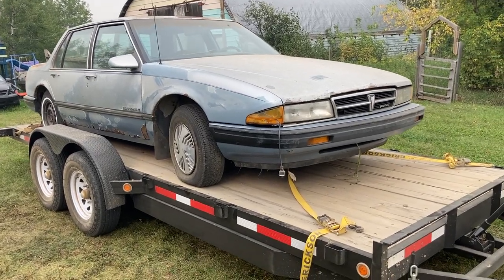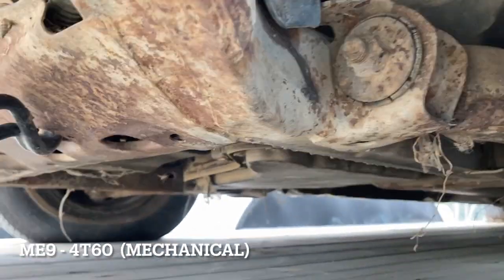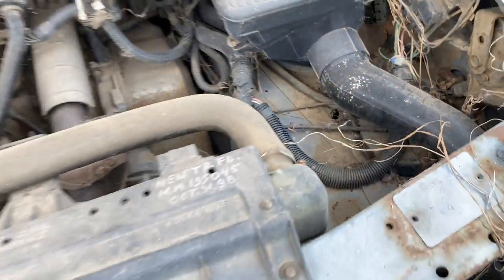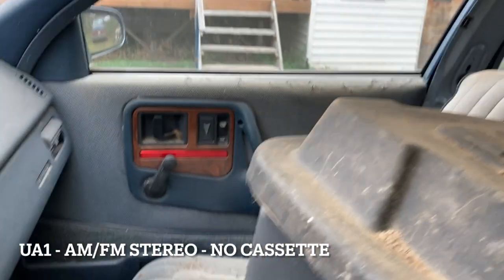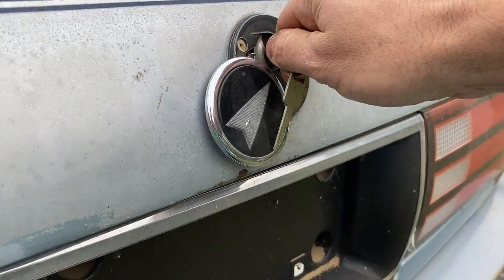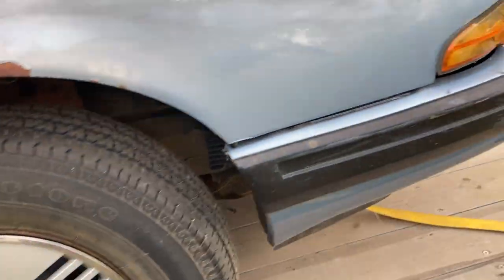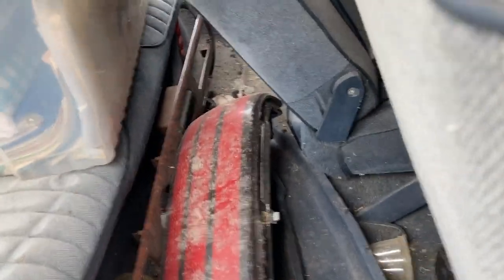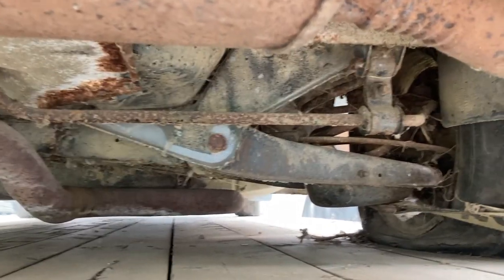1987 Pontiac Bonneville - Introduction and Tour of yet another Pontiac dragged back to the farm!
My wife purchased this car back around 1999 and used it as a daily driver. Lent it to a friend and had some transmission troubles so it was parked about 2003 in a field 20 years later we dug it out of its hole and brought it home...and we'll see what happens now. Here is an introduction and tour of this car...RPO's and VIN explained!